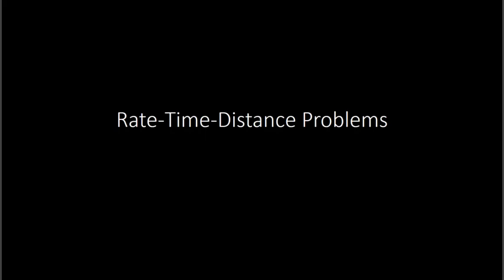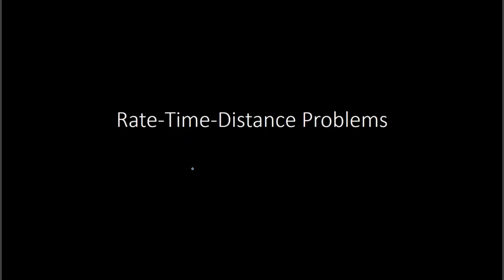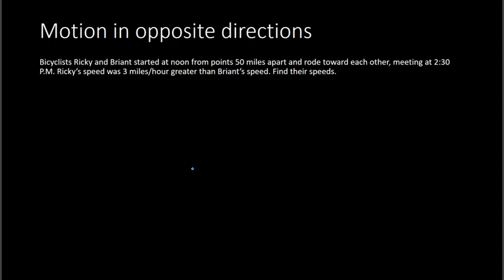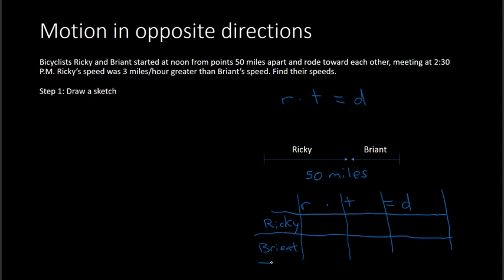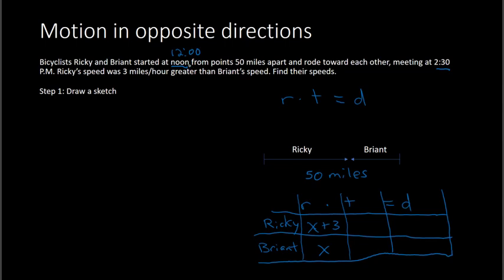Rate Time Distance Problems (Algebra 1)